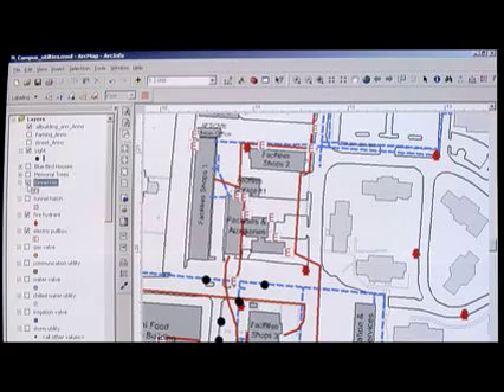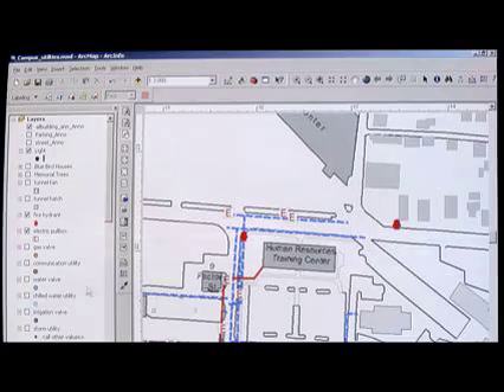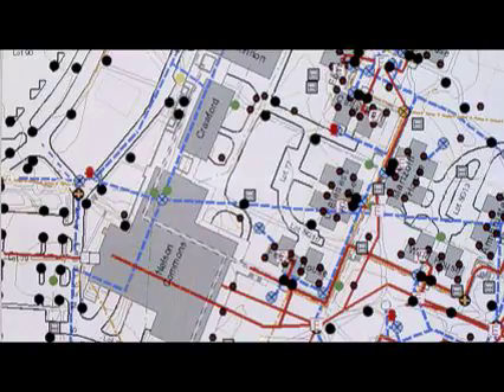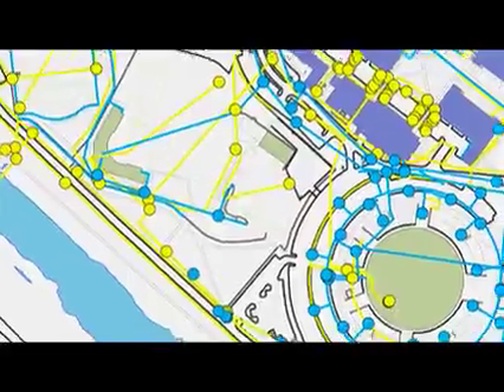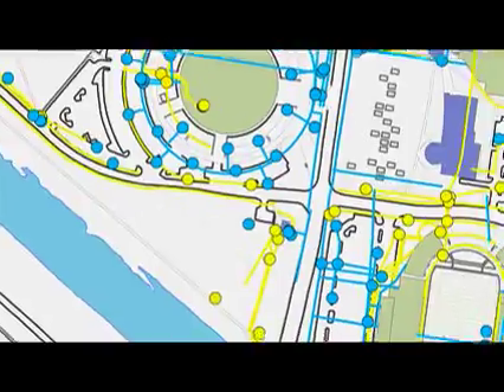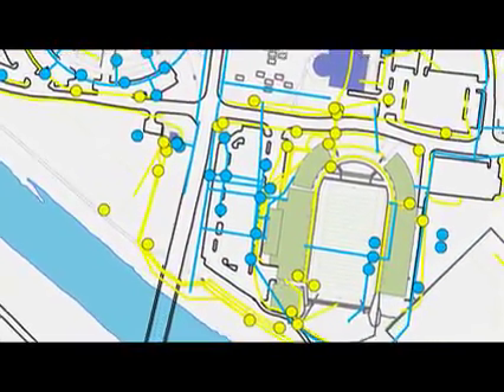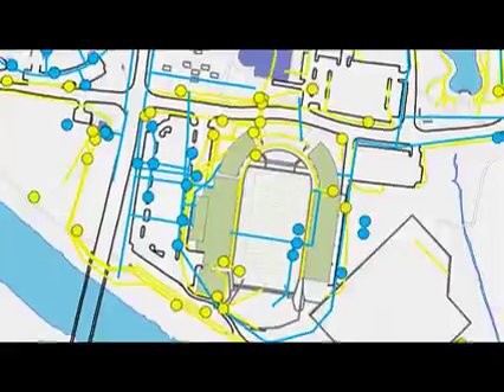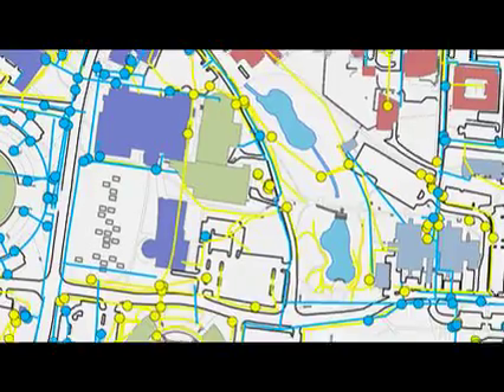Infrastructure Mapping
Voinovich School student Mathew Riley, a graduate student in the Environmental Studies program, uses geographic information systems (GIS) to enhance efficiency and safety for Ohio University Facilities Management.